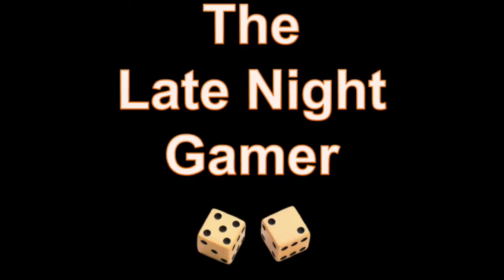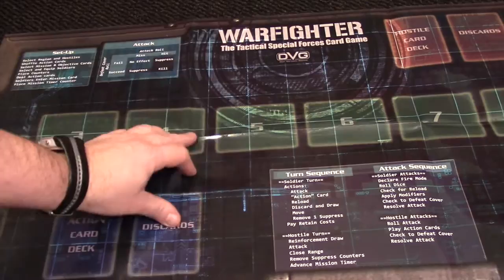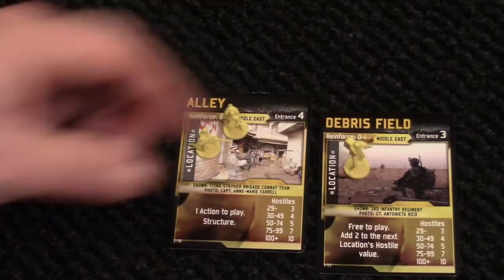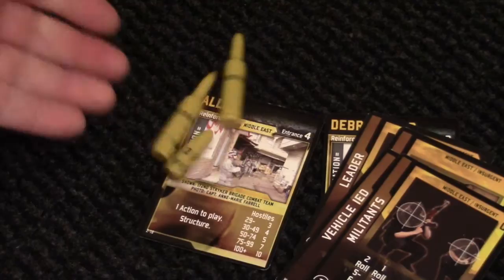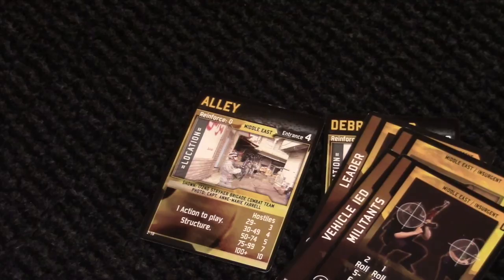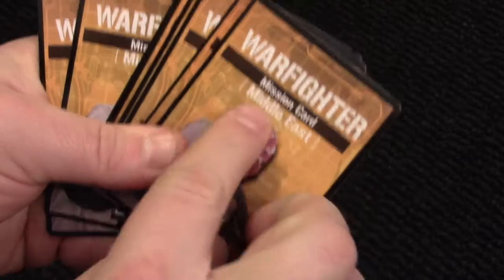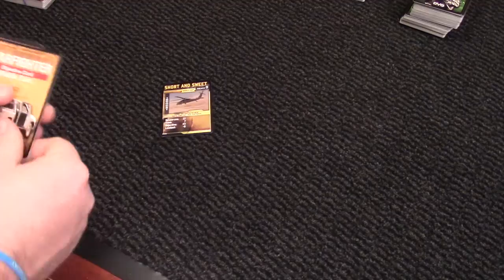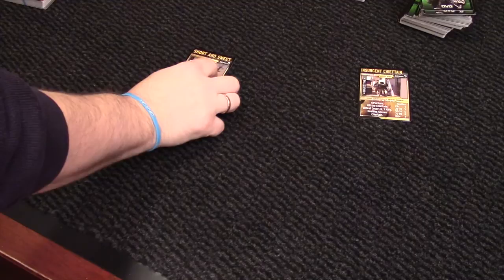Warfighter Late Night Introduction and setup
First instalment of Warfighter with the middle east insurgents.
Sorry about taking so long.
I had to revert back to my camcorder for this, so video and sound may be below par. Will get a new camera soon.

Caveat : I do have the base game PLUS 3 small card expansions in this box. It is a little more stuff than the base game.